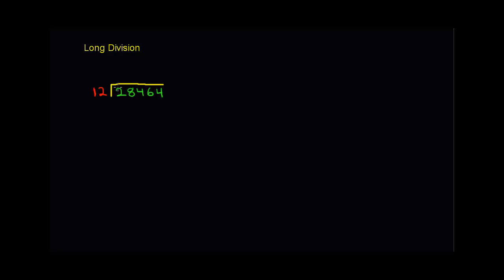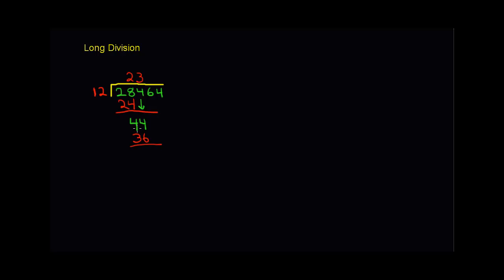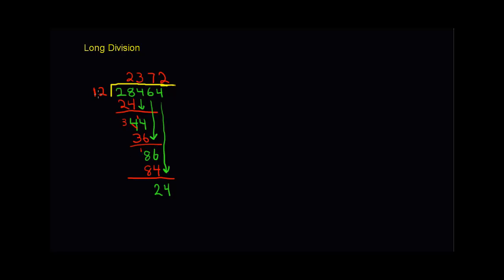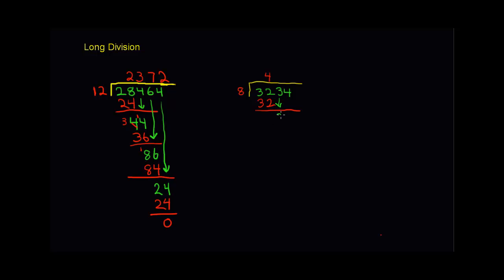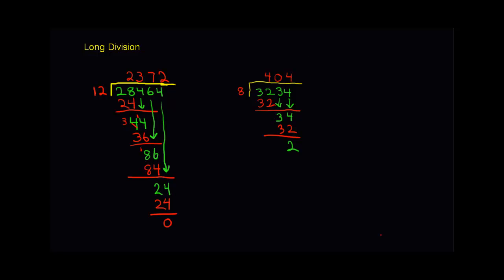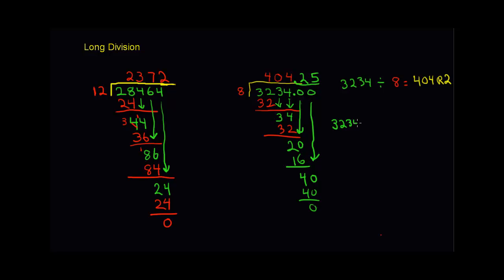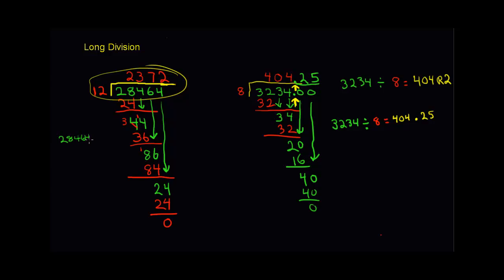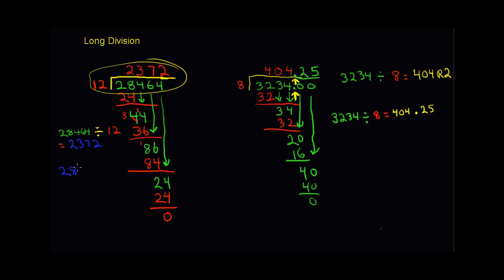Long Division (HD)